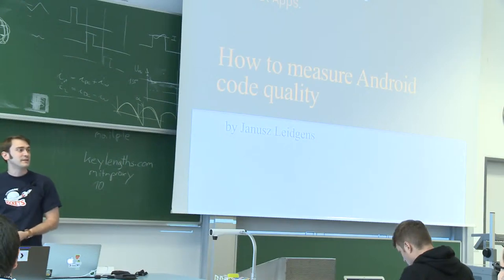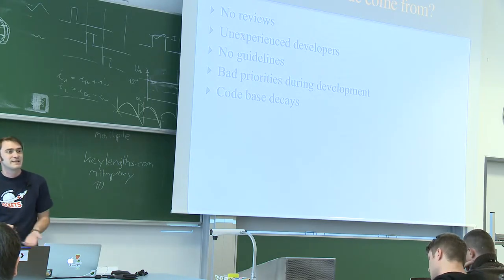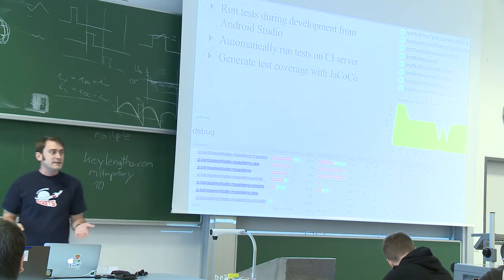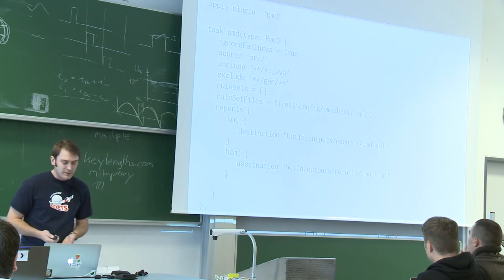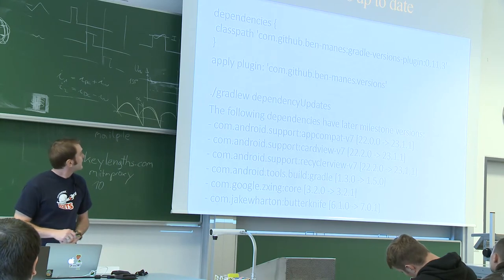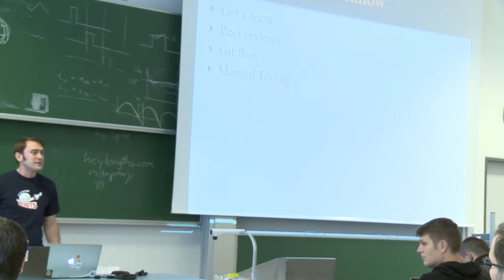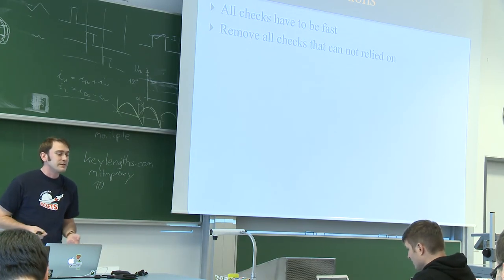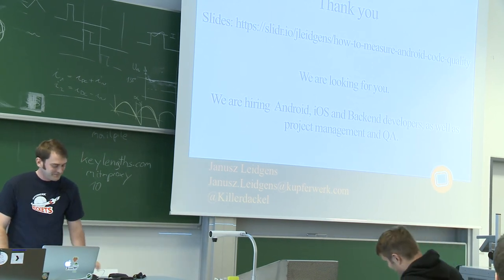DevFest Vienna 2015 - How to measure and improve Android code quality (Janusz Leidgens)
Android projects get bigger and more complex constantly, thus they tend to acquire a lot of technical debt and clutter. To resist this, we need to be aware of changes in project quality in first place. Many Android developers already use a continuous integration server to build, test and distribute their apps. But how can you automatically measure development quality? A variety of tools is available that measure different aspects of a project. In this talk I will present the most useful tools and show how to automate them with a Jenkins build server. These include tools measuring code style violations, analyzing static code for possible bugs, code coverage tools to estimate testing efforts, but also ones that find memory leaks, or verify the up-to-dateness of libraries used. I will demonstrate which tools of this selection can be combined into a dashboard to give developers a glance able project health overview. In conclusion, I will provide insights, how useful these tools are and how a team improves its coding habits with them instead of just gaming the metrics.